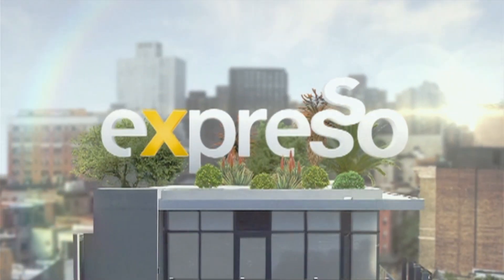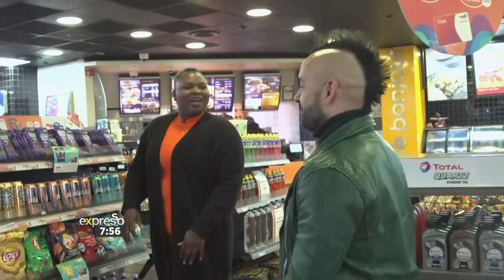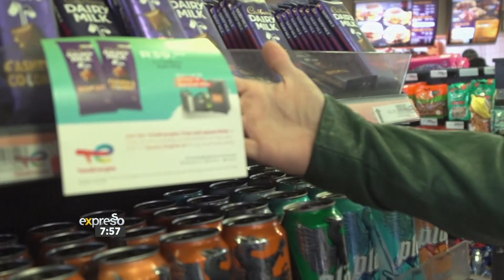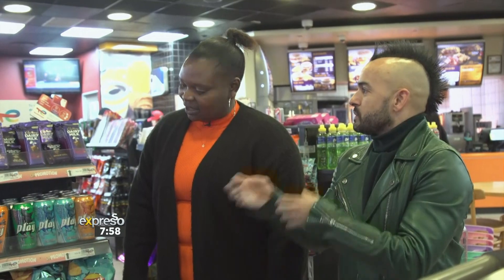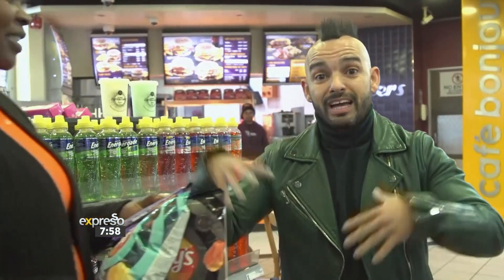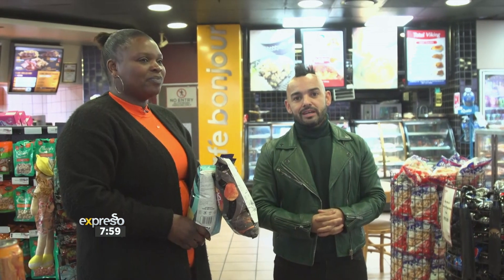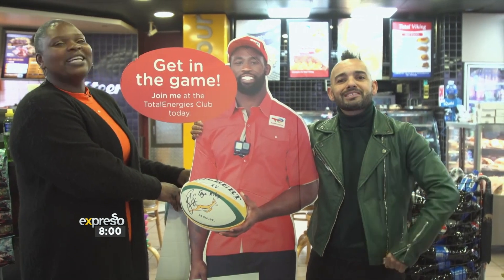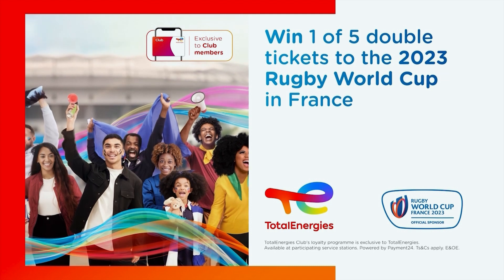Carl Wastie chats Club rewards at TotalEnergies Viking - By TOTALENERGIES #2